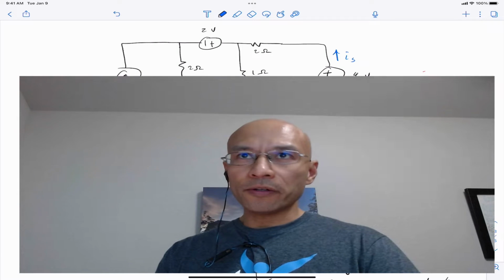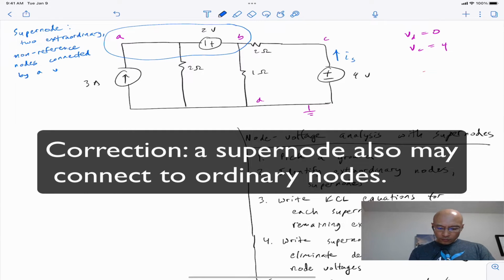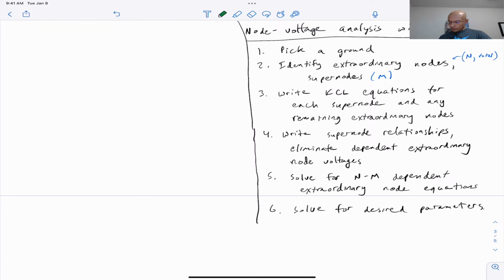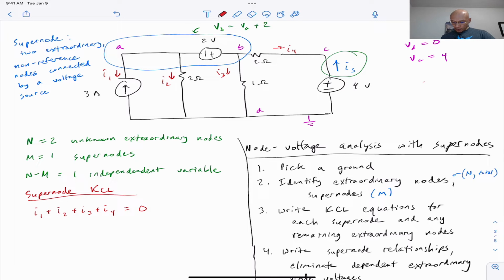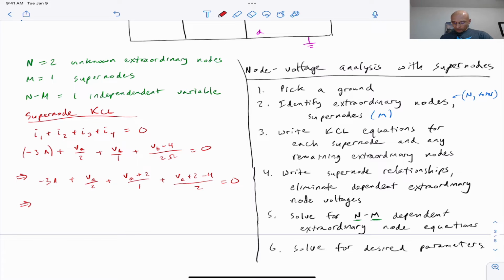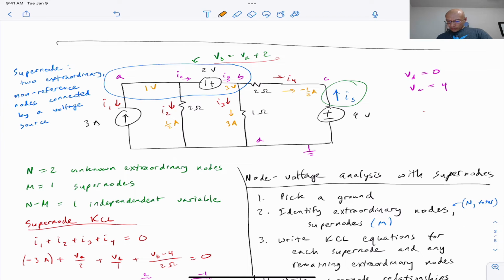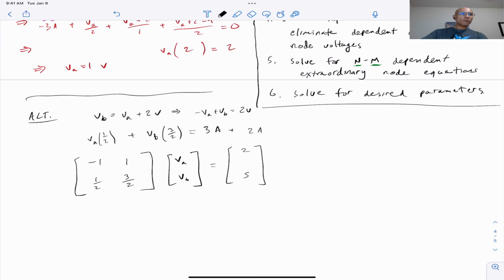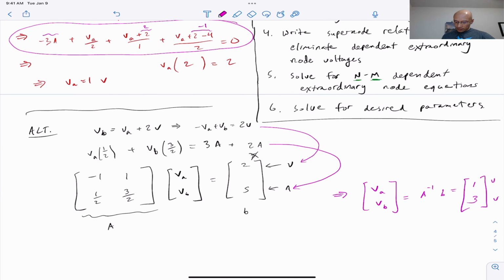Node-voltage analysis: a single supernode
Here,  show how to treat a super node in node-voltage analysis. I show two methods: (1) use the super node relationship to eliminate a dependent variable [here, we have N-M independent equations and N-M independent variables]; and (2) treat the super node equations as independent equations so that we can move for N extraordinary voltages  with a system of N equations.